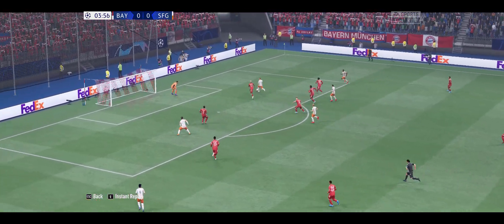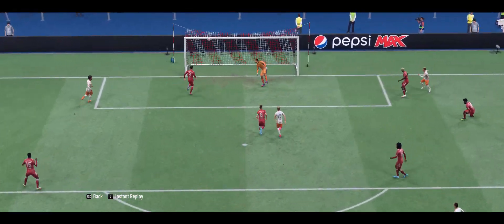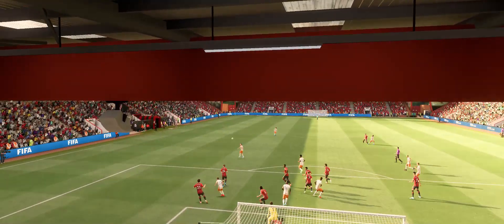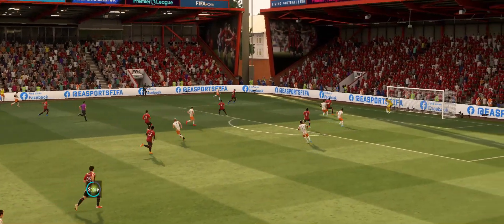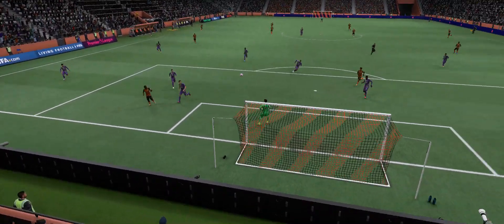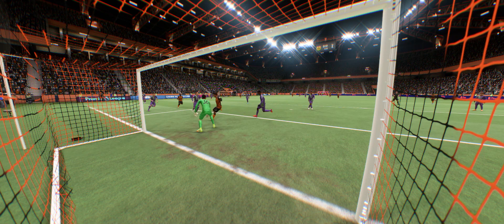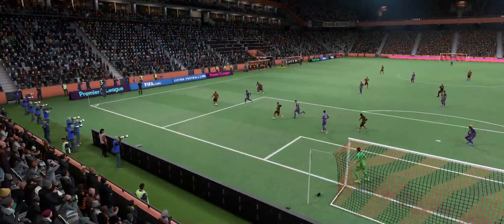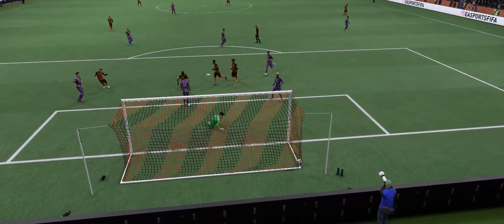FIFA 22 - Goals of the Day | 2024-11-28